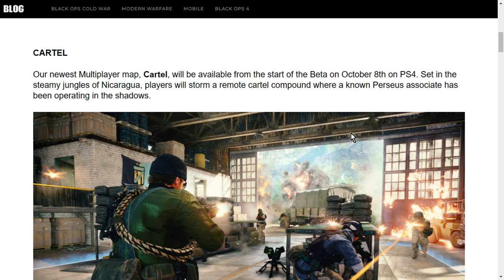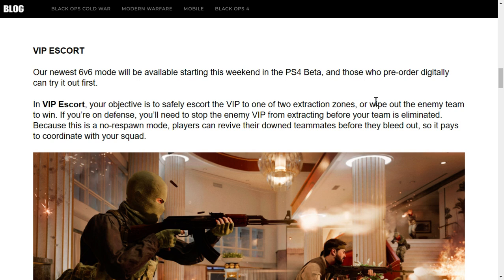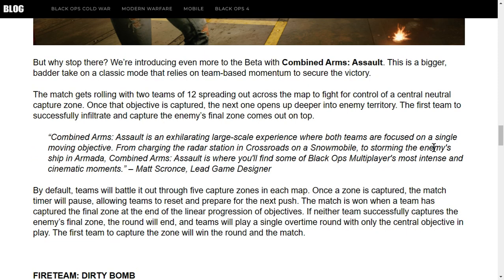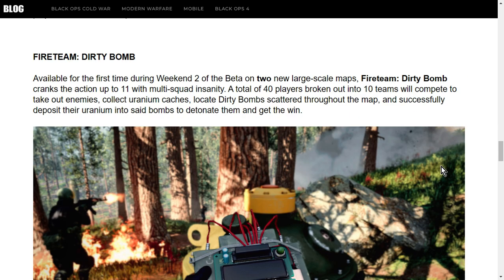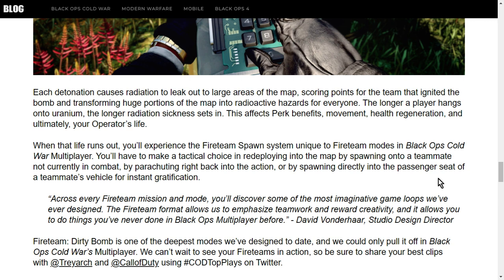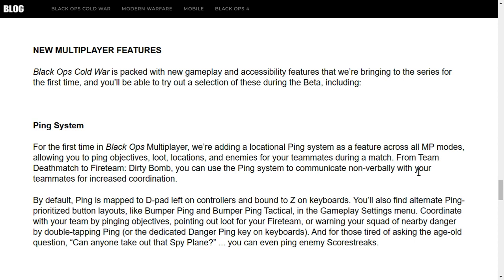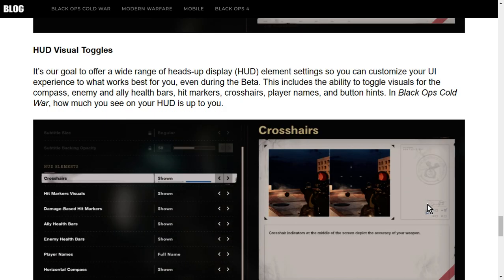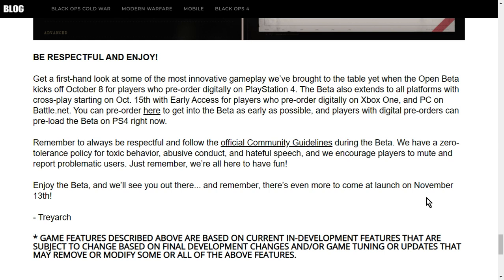COD Black Ops Cold War Beta: New Ways To Play, New Modes, Maps & Features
Let's see how Black Ops Cold War has improved since the Alpha!
Thanks, Rob.